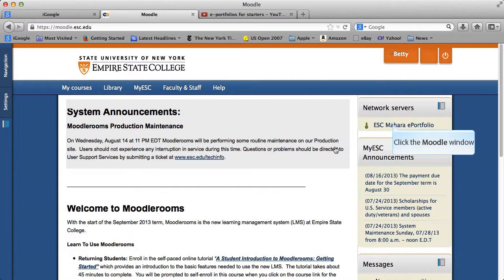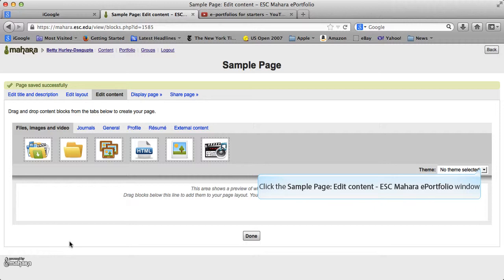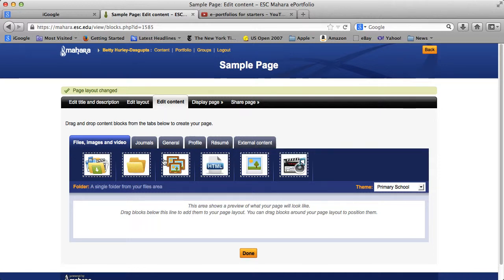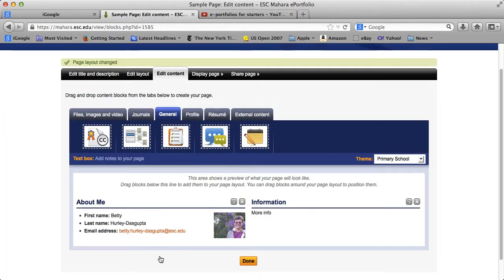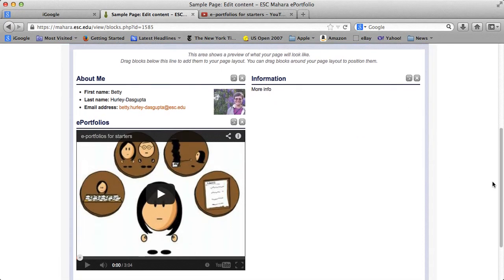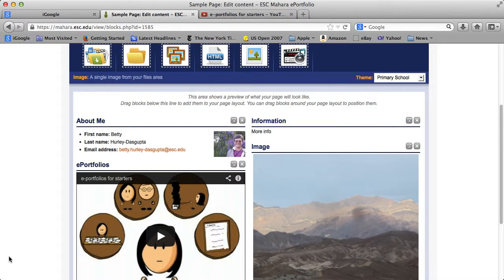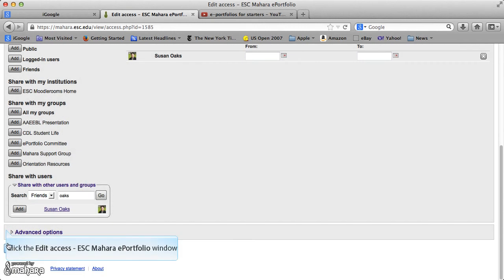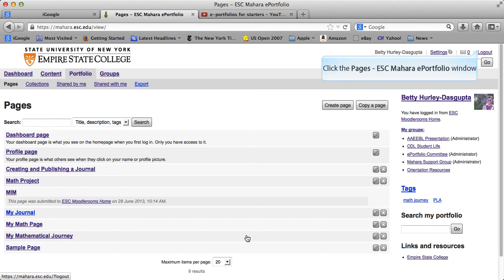ESC Mahara Page Creation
Mahara page creation and publishing